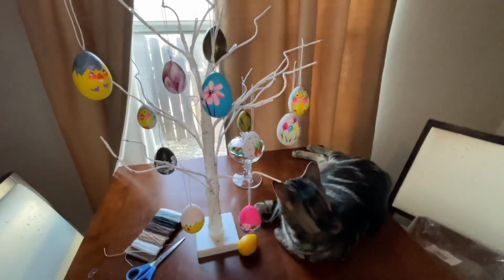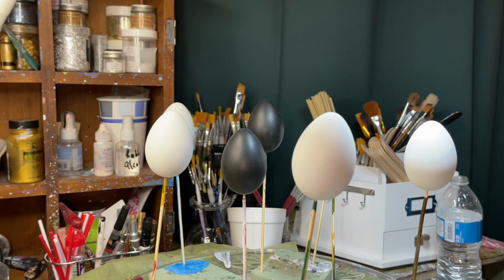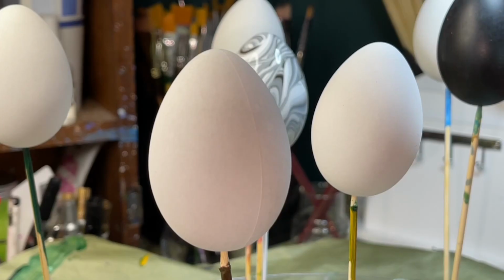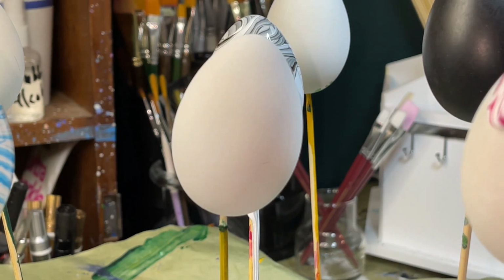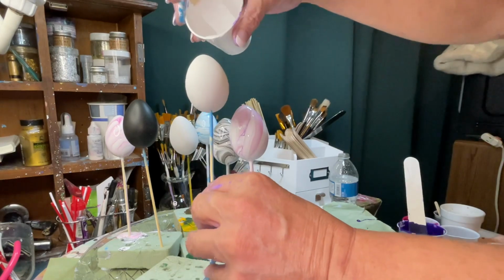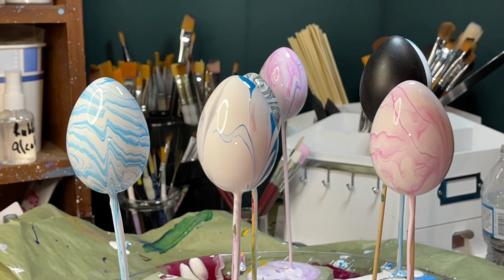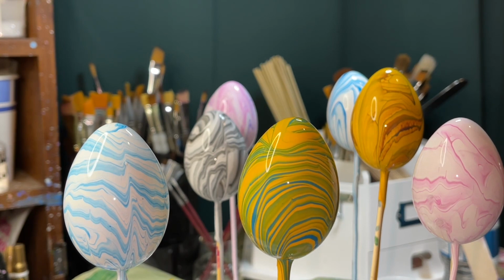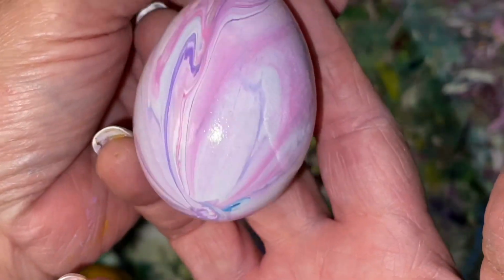Pour painting on Easter Eggs for my Easter tree